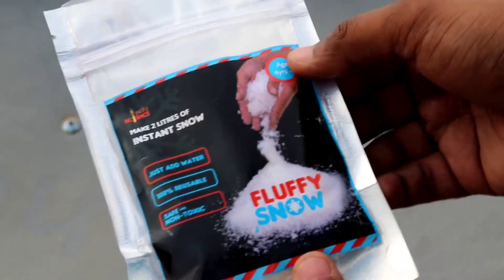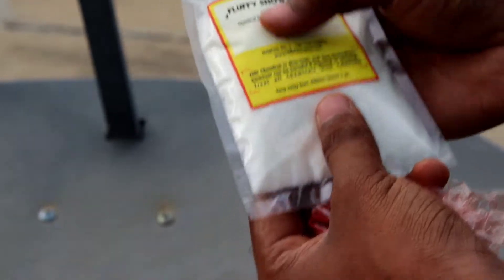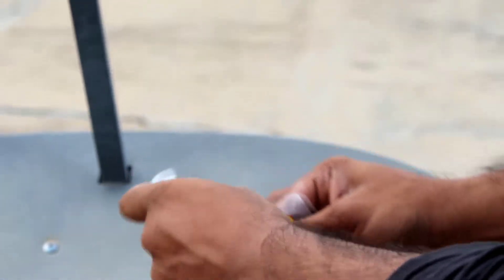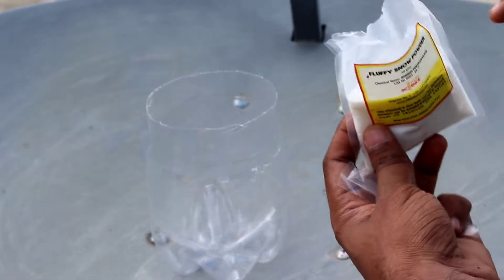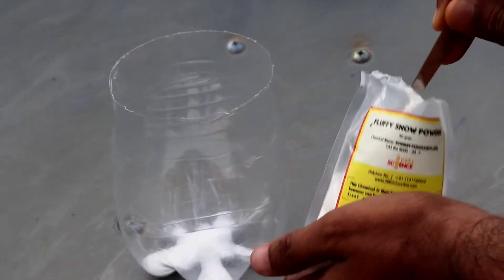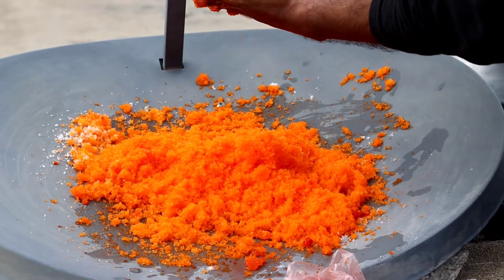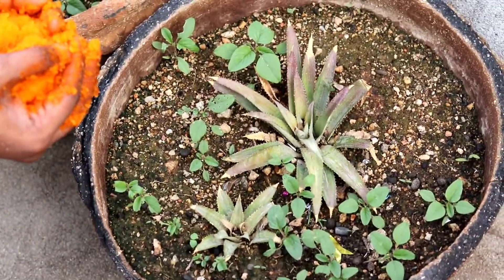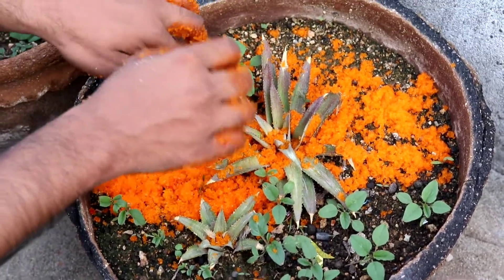Make A Fake Snow With In 5 Sec || Fake Snow Reusable making || G Pro Telugu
Required Items